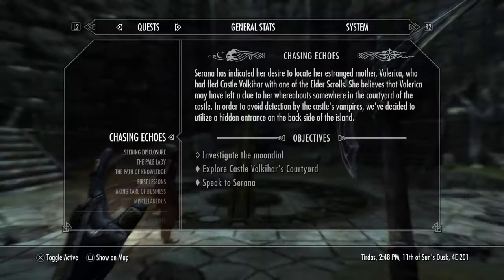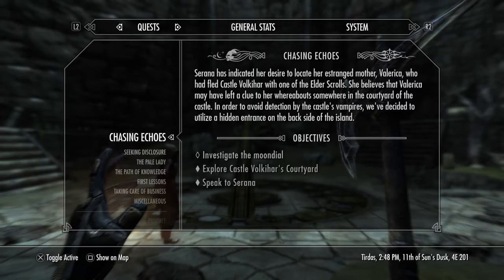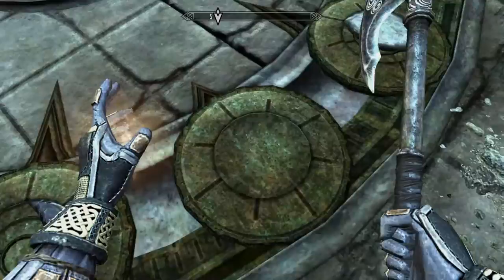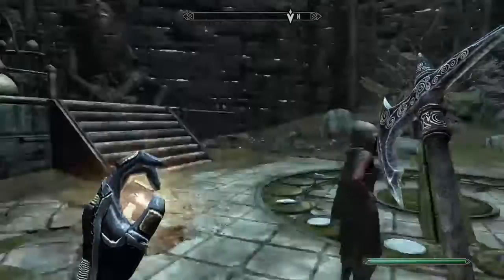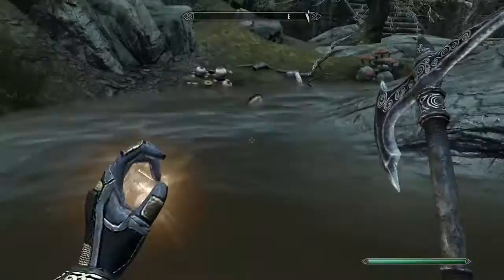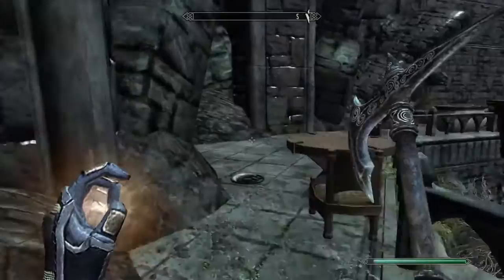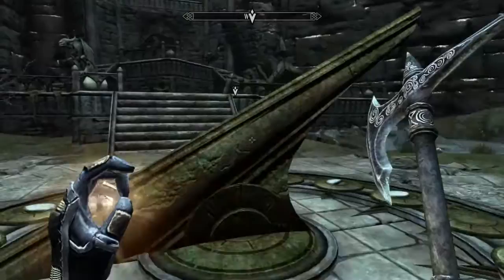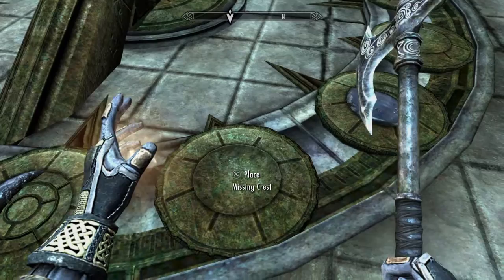Volkihar Courtyard MOONDIAL Puzzle! - Skyrim REMASTERED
Super easy guide showing you how to SOLVE the Volkihar Courtyard puzzle! Follow this video to move onto the next part of the Quest.

Check out some of my other uploads! ...